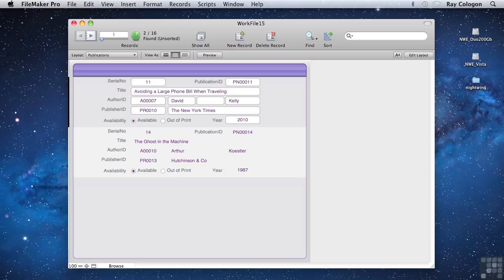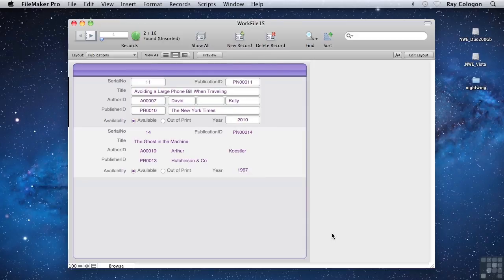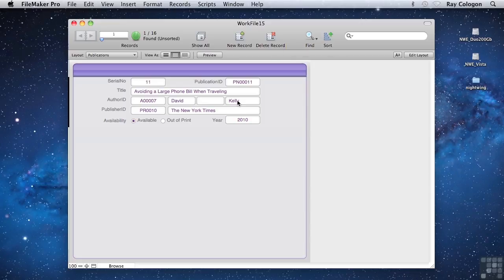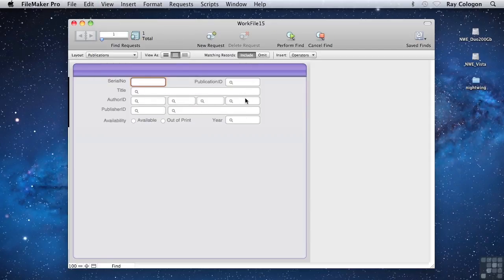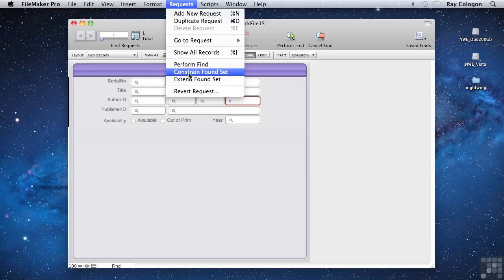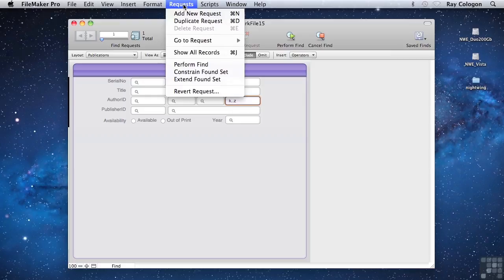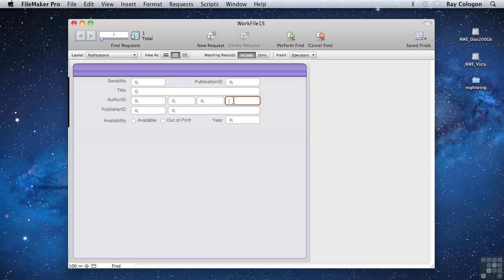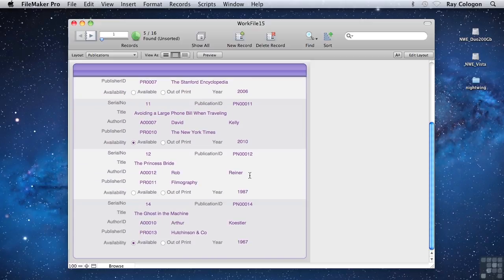Constraining And Extending